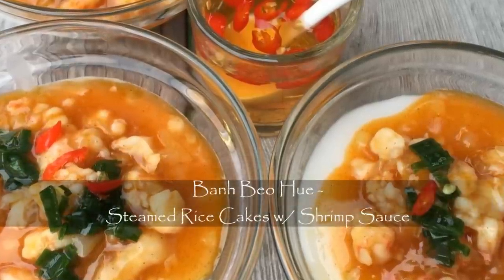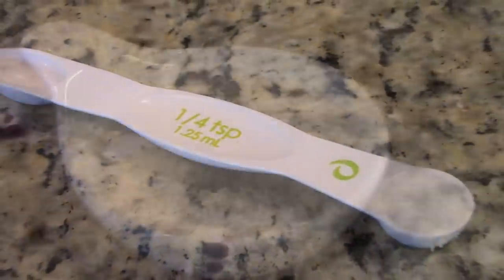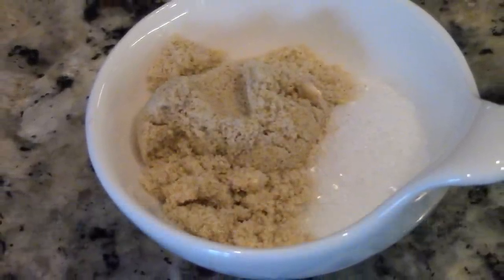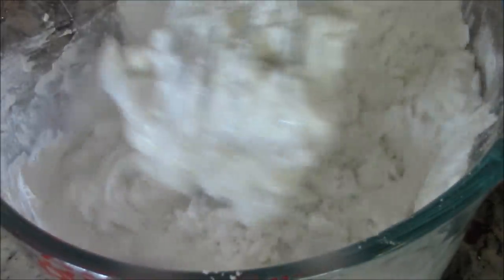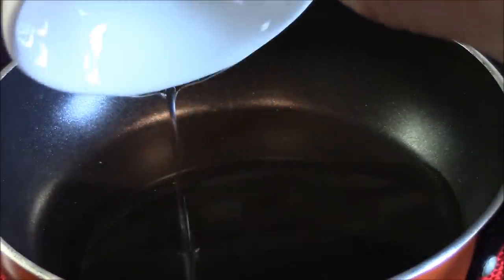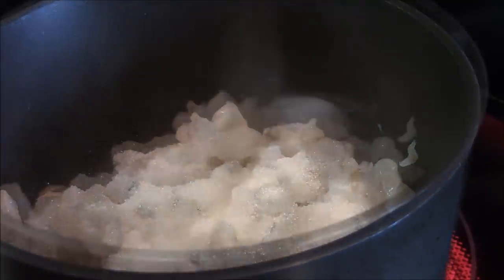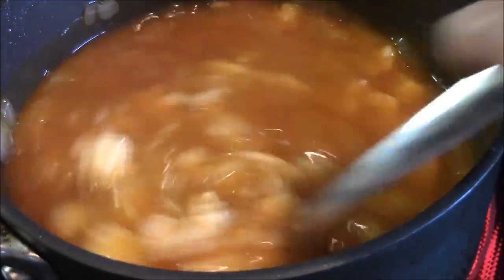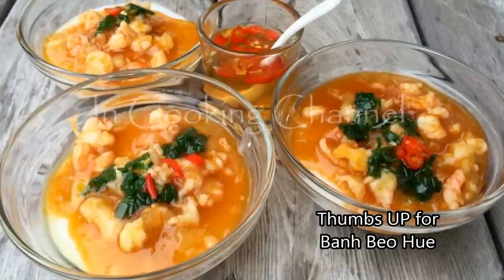Jn Banh Beo Hue Vietnamese Steamed Rice Cakes with Shrimp Sauce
Banh Beo Hue – Steamed Rice cake with a tasty succulent shrimp sauce.

Nuoc Mam Cham – our pre-mixed diluted Fish sauce
Combine the following and stir until completely dissolved:
• 1/2 Cup water
• 2 Tbsps Fish Sauce
• 3 Tbsps Sugar
• 1 Tbsp Vinegar
• ¼ tsp salt
• Thai chili for a kick

Scallions in oil:
• Few chopped green onions
• Drizzle of Cooking oil
• A tiny pinch of salt

Batter:
• 2 cups Rice Flour
• 1 Cup Coconut Cream
• 1 Tbsp Tapioca Starch (Oops I said Corn Starch in the video, I meant 1 Tbsp Tapioca Starch)
• ¼ tsp salt
• 1 Tbsp vegetable oil
• 1 Cup hot water
• 1 Cup cold water
• Some small bakeware bowls – I’m using these ½ cups sizes.

Sauce:
• ½ lb Minced Shrimp
• ½ cup Minced White Onion
• ½ tsp Paprika
• 1 Tbsp Vegetable oil
• 1 Tbsp Sugar
• 1 tsp Chicken Bouillon Powder (Lee Kum Kee brand)
• ¼ tsp salt
• 1 Tbsp Corn Starch
• 1 Cup water

Happy Eating!
Love,
jn